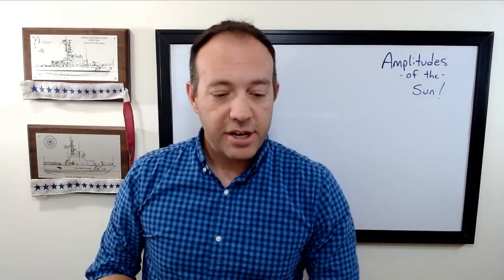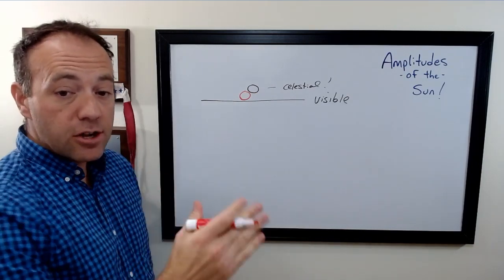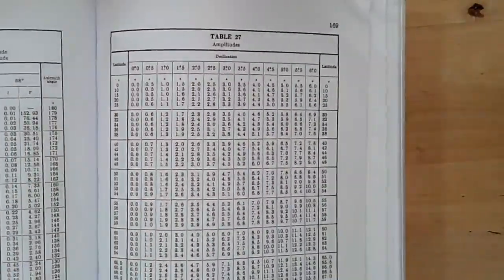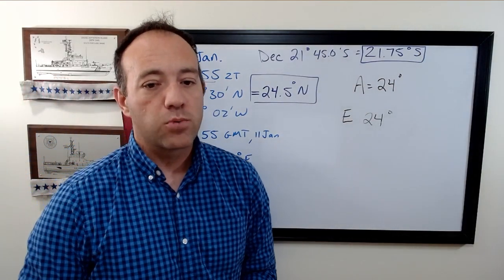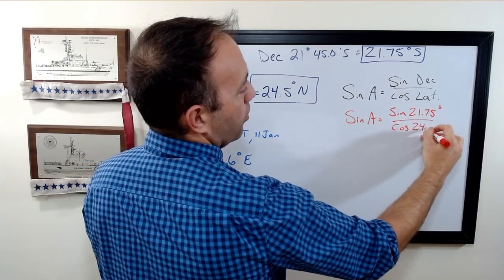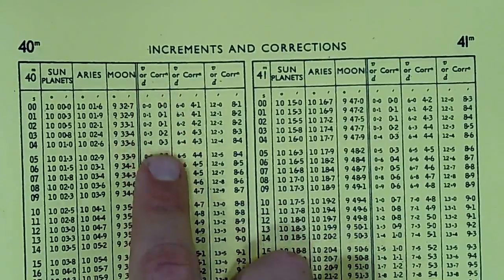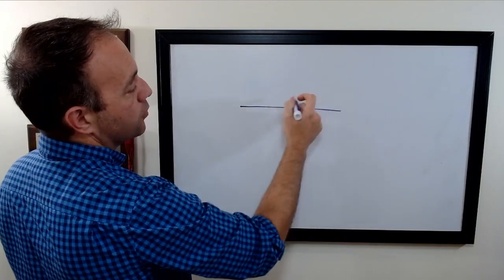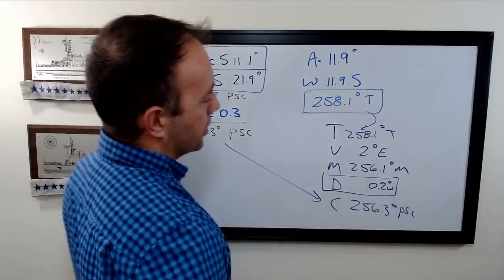Amplitudes - Thursday Night Live Problems Solving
Amplitudes use Bowditch tables or math formulae to calculate the season/declination corrected position of sunset or sunrise to help you determine compass error at sea.